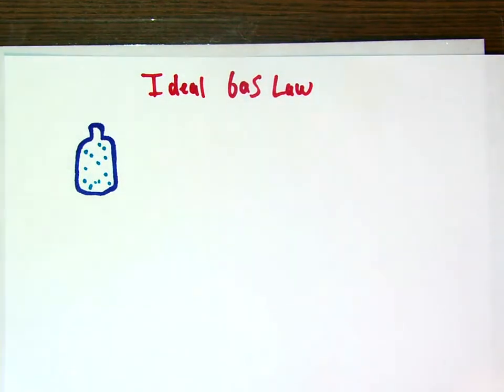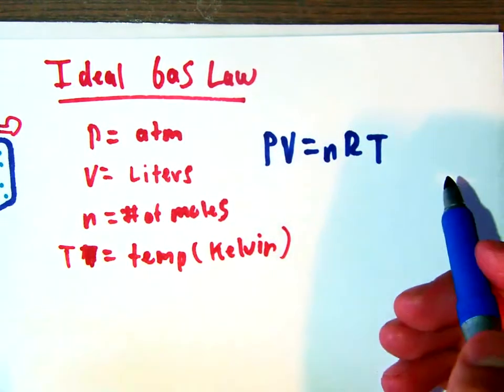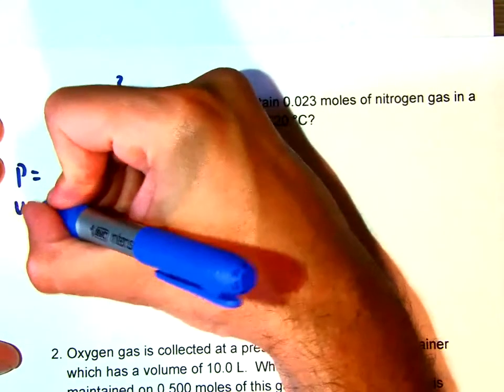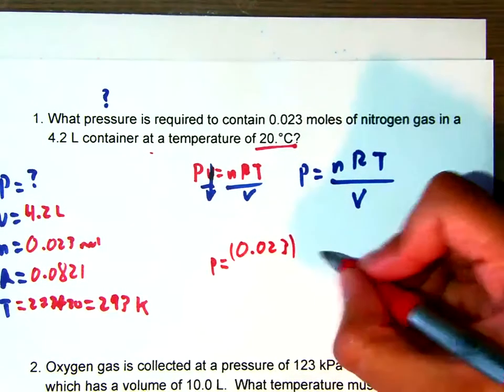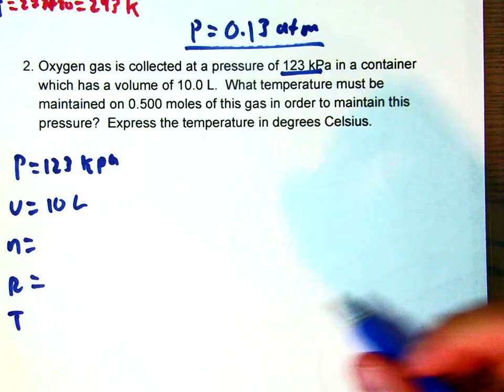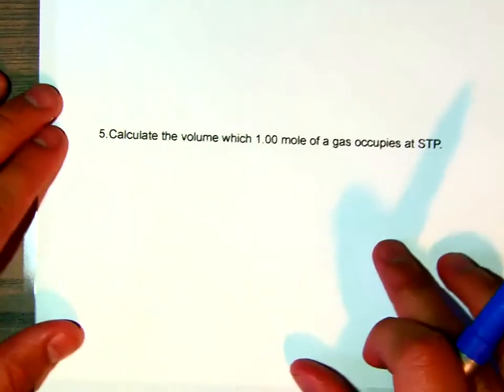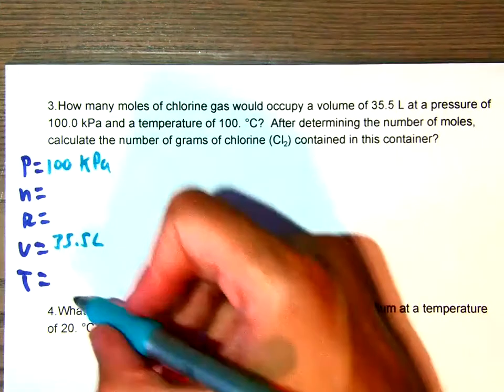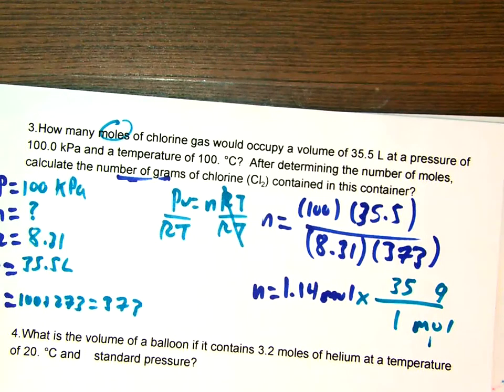Ideal Gas Law practice problems